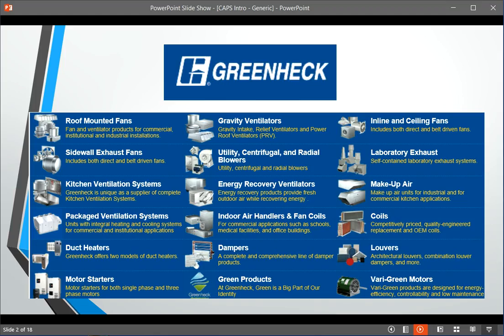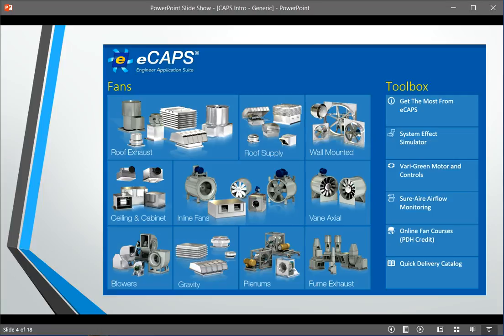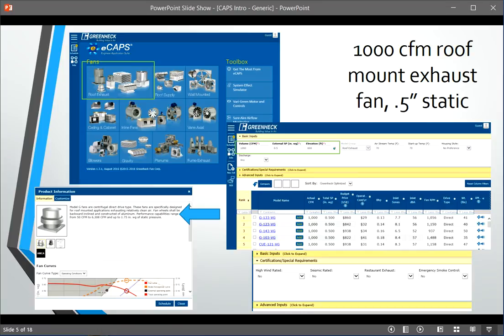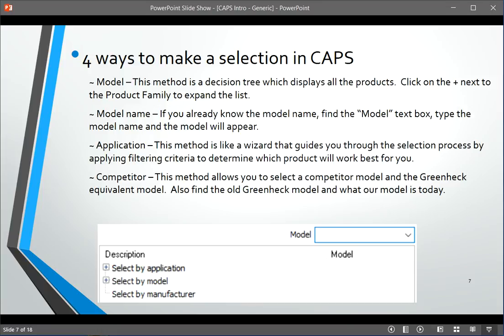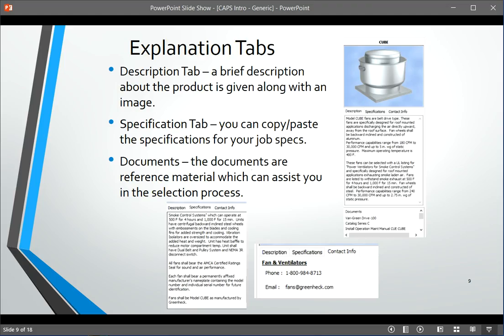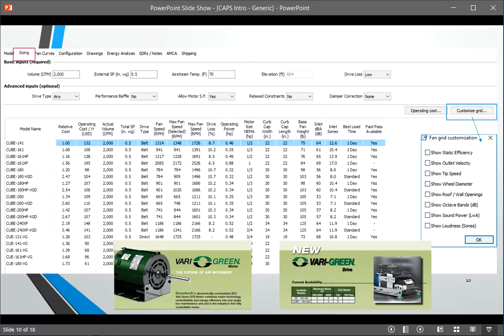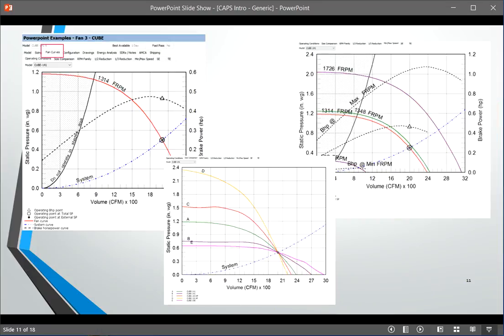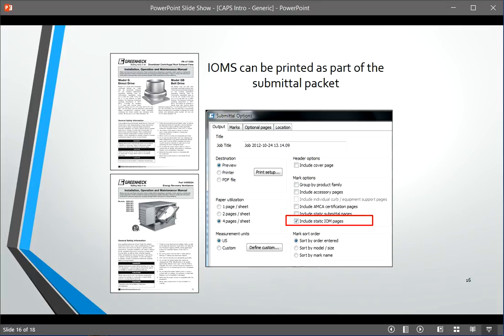Intro to Greenheck CAPS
Here's a brief intro to Greenheck's product selection software CAPS.  I also touch on eCAPS with is their online selection program with no login or password required.